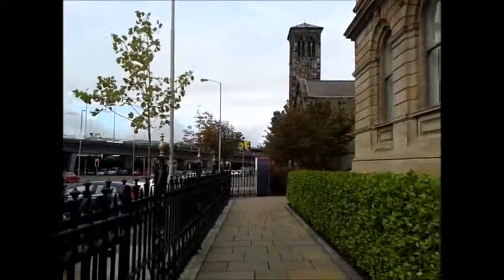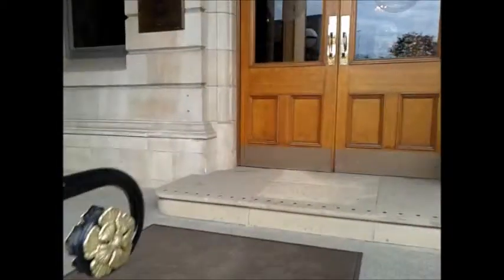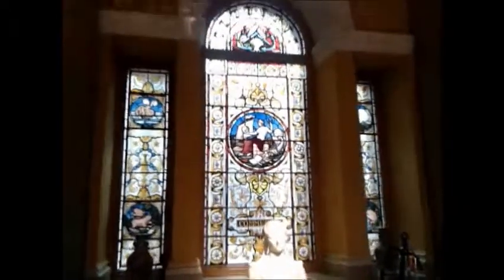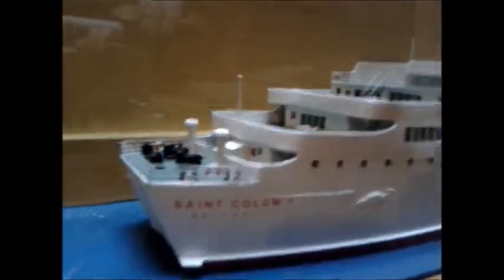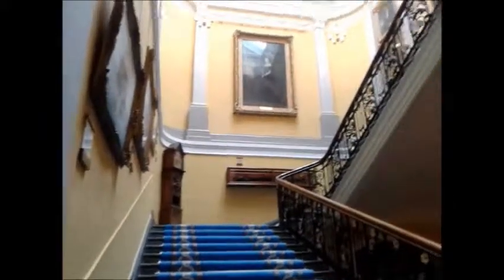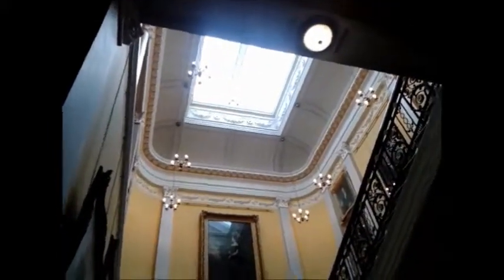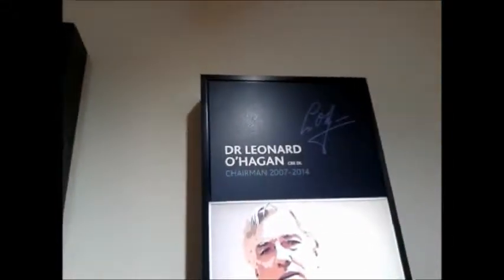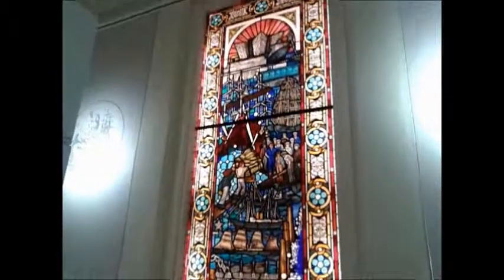TITANIC CAPTAIN'S TABLE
Found on Corporation Street down near the docks in the area of Belfast commonly refered to as Sailortown. Belfast Harbour Commissioners Office is some place. Built of solid rugged Scrabo sandstone it cuts an imposing impressive figure on the shipyard landscape.
Inside it literally drips with luxury and rich opulence. Tall marble pillars throughout, mosaic floors everywhere, a grand wide staircase, wonderful magestic sculptures, numerous historical paintings. The place is a treasure trove- and taking pride of place beneath the main beautiful stained glass windows, is the original captain's table and chairs meant for the Titanic.
Few people have darkened this buildings doors of late, certainly not cruise ship tourists or ordinary members of the public. Most people I suspect are unaware what lies behind the massive doors or whether they would be allowed entry even to have a quick look around. They are! there is even a room giving the history ogf the commissioners and an interactive screen detailing all the lesser known wonders of Belfast. there is even an exhidition centre and an art gallery! Come and see it for yourself!

The earliest building (east front) was designed in 1854 by the Board engineer George Smith with a clock tower to regulate sailings. The second phase in 1895 (Corporation Square) contains the splendid public rooms; the modern office block was added in 1970.

The headquarters of the Harbour Commissioners, responsible for overseeing the development and running of Belfast Port, has on show the magnificent captain’s table and chairs which Gilbert Logan designed for Titanic, but which were delivered just too late (it is said they were subsequently shipped to Southampton, just in time to see Titanic disappear on the horizon). Lord Pirrie, himself a Harbour Commissioner, would have been a frequent, and persuasive, presence in the boardroom. Nearby, are two restored graving docks used by William Ritchie, Belfast’s first major shipbuilder.

Listed building.

The Ulster History Circle have erected a Blue Plaque dedicated to Pioneer Ship Builder William Ritchie 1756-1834. William, a Scot, transferred his shipbuilding business from Ayrshire to Belfast, to the site of the Old Lime Kiln on the River Lagan. A year later the 300 ton Herbernia, the first vessel to be built in the shipyard was launched.
Further
The present site of the Harbour Office has been in use since 1847 as the headquarters of the Belfast Harbour Commissioners. The building was constructed between 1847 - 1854, firstly designed by George Smith in 1854 and later by the Belfast architect William Henry Lynn. The building was done in style of an Italian palazzo. It features some gorgeous marble mosaic floors and stunning stained glass windows the most impressive of which shows the Seal of Belfast Harbour Commissioners, others depict commerce, ship building and enterprise as well as featuring a number of the coat of arms of cities with which Belfast has done business.

The site is also home to a fascinating art galley. The collection here has been built up over the years by Harbour Commissioners. The gallery is located in ornate and opulent rooms decorated in Victorian fashion, the art works nestle themselves happily on these walls. The rooms boast work from prominent Irish artists such as; William Conor and Joseph Carey. There are also a number of sculptures from France and Italy. Mainly though the collection is impressive in its historical importance. There are a number of old landscapes, historical events and relevant scenes from Belfast's past. For example there is an 1851 painting of Belfast Harbour's Ferry Steps. Other pieces include the portrait of Sir Robert Baird, Proprietor of the Belfast Telegraph and Harbour Commissioner from 1932 to 1934.

Ooops pardon the edit error I repeated my film intro at the end. I'm not changing it now -sorry.

P S Just read this Belfast Harbour info in this mornings BBC news.
Belfast Harbour handled a record 23m tonnes of cargo in 2014, up 1.6% on 2013.
The performance is 46% above the low point of the recession in 2009. The level of new car imports also rose by 10% to 48,000, its highest level since 2007.

The amount of cement moving through the port increased fivefold to 79,000 tonnes.
However, total cement tonnages remain less than one third of pre-recession levels, reflecting the continuing depression in the construction industry.
Ferry passenger numbers remained steady during 2014 at 1.4m while cruise passengers calling at Belfast increased by 23% to a record 112,000